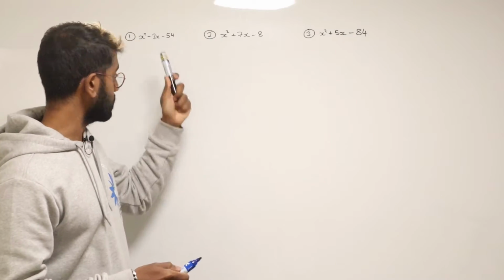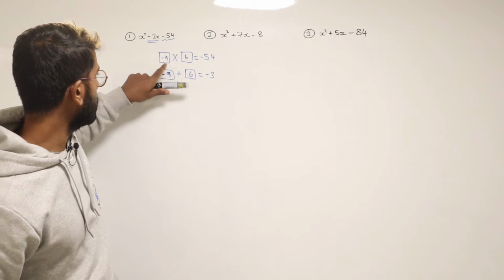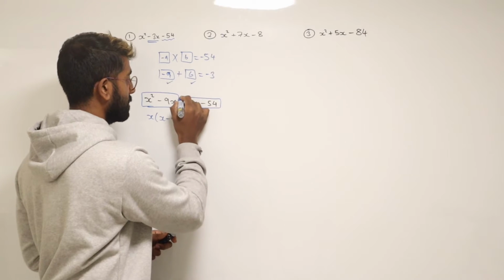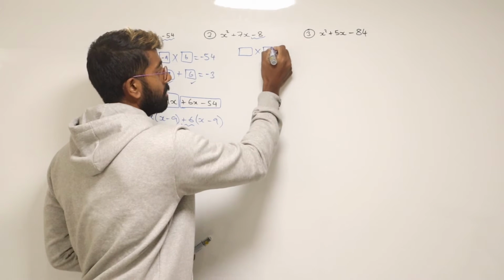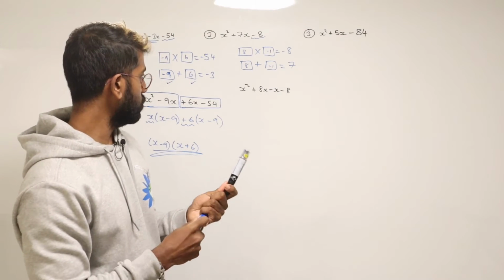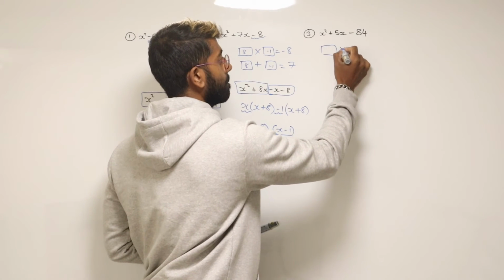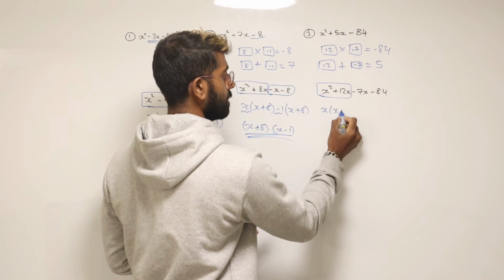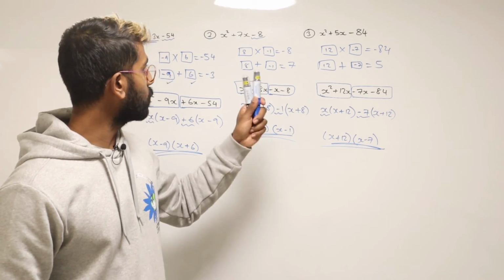AS PURE MATHS EDEXCEL CHAPTER 2 LESSON 1 - Factorising Quadratics 1